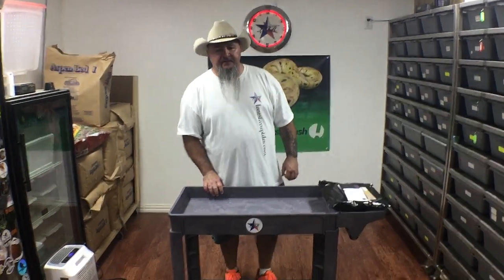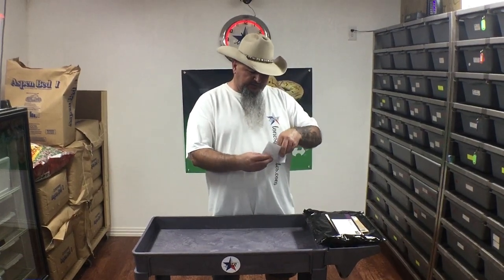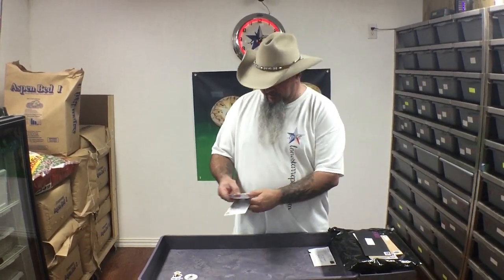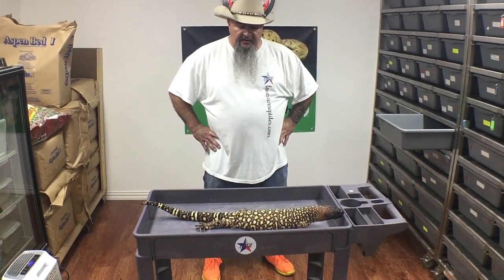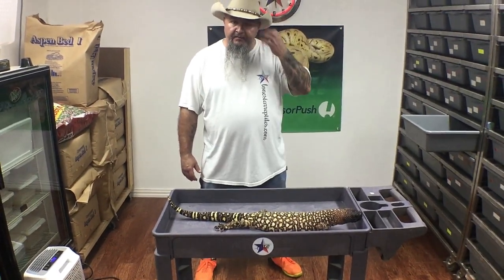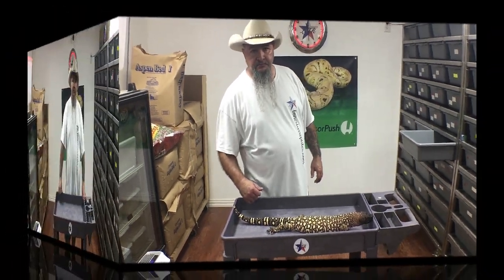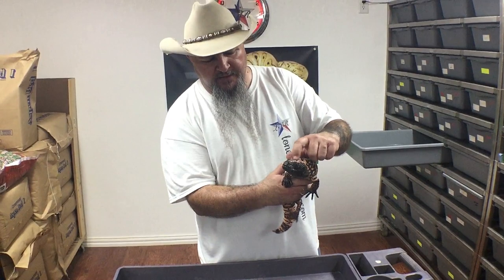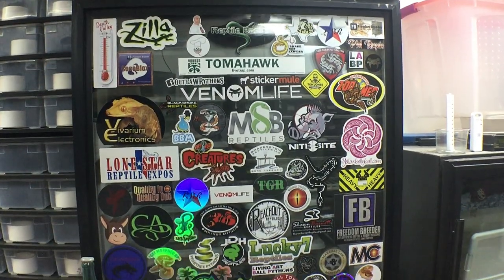BEADED LIZARD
SEND STICKERS AND T-SHIRTS TO

LONE STAR REPTILES
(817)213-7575